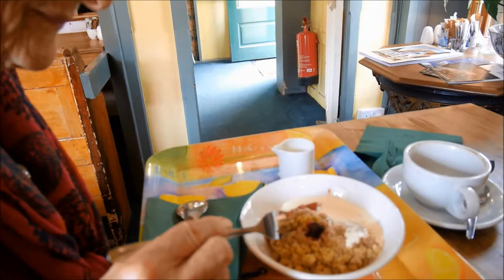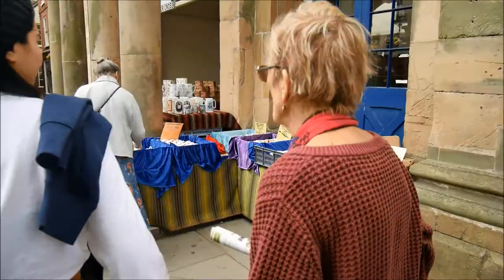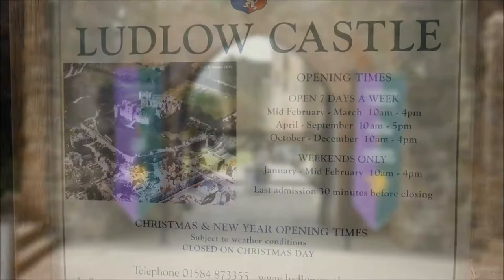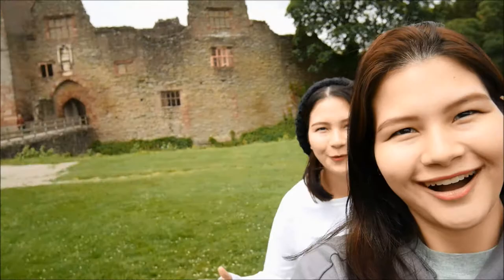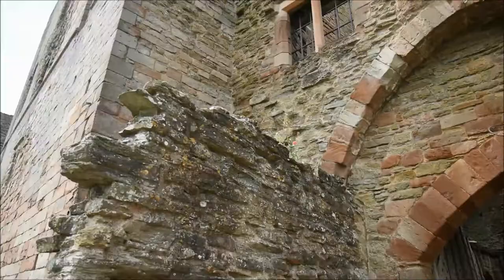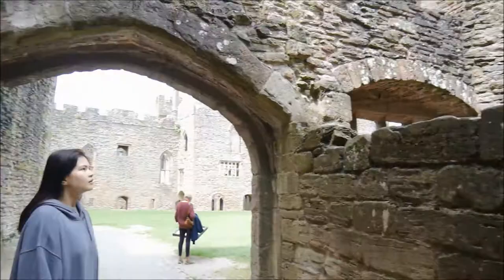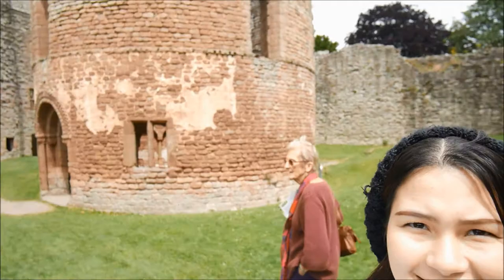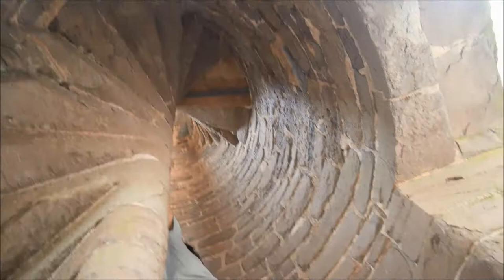Travel Diary Vlog EP2 (Ludlow,UK)